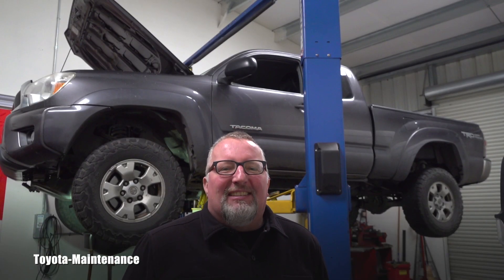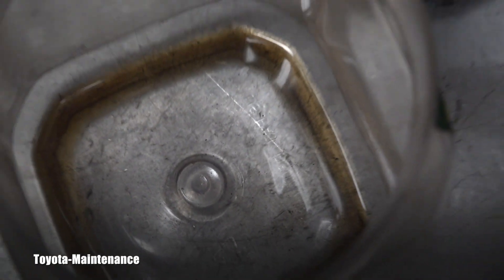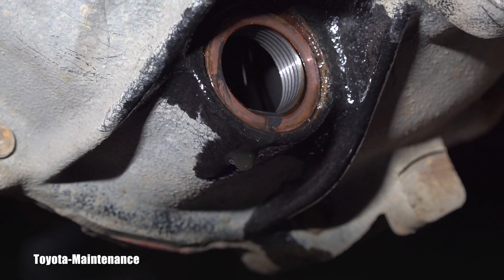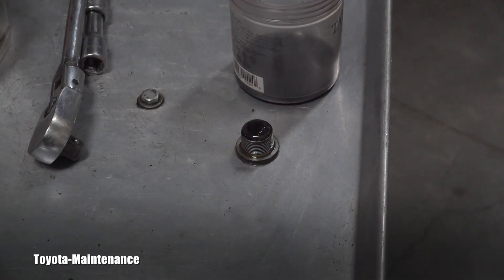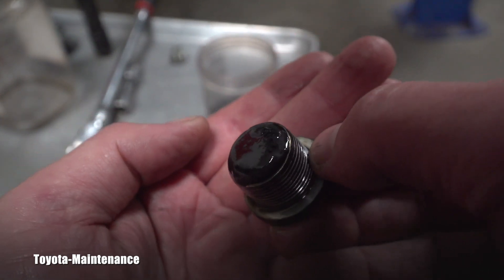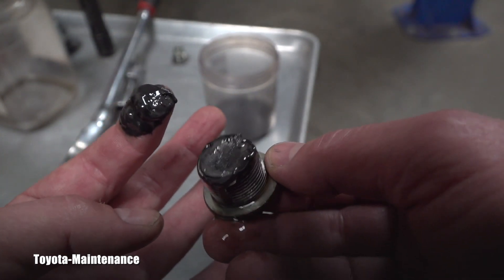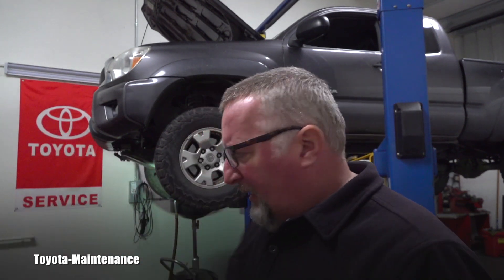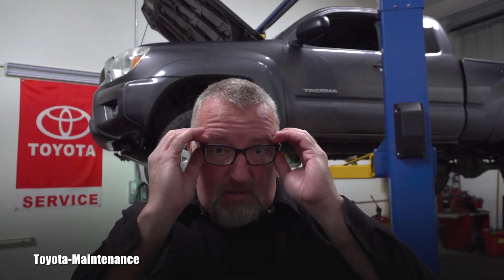Change your oil, please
This should have been serviced LOOONG time ago...